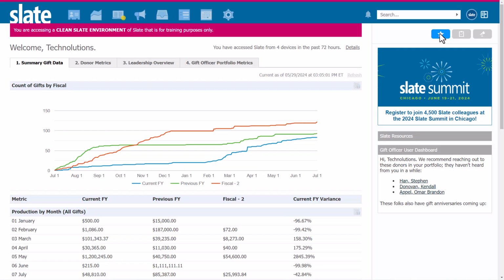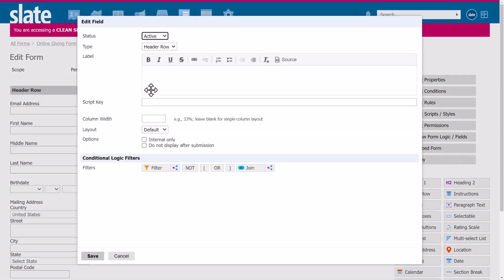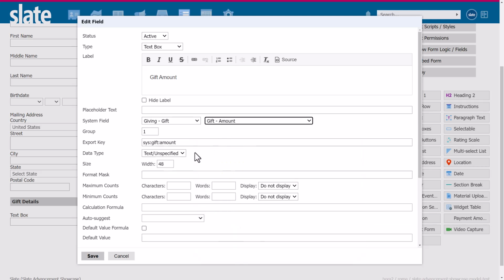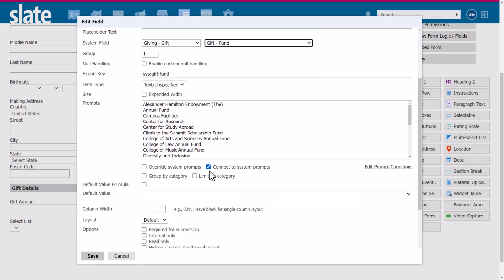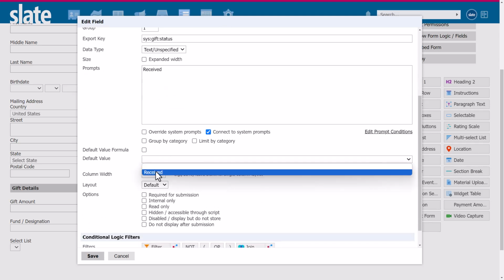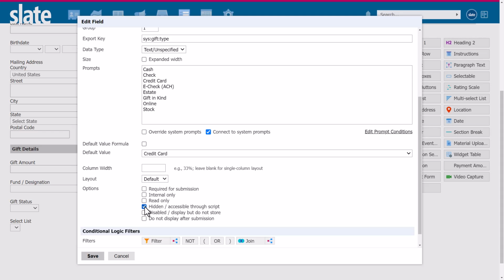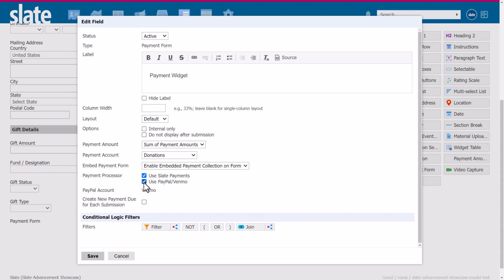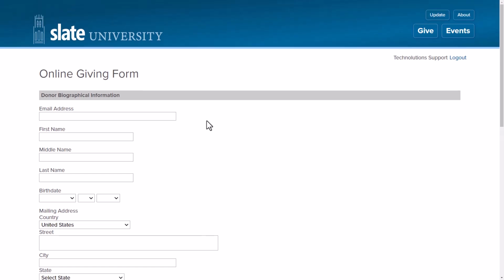Creating a Basic Online Giving Form in Slate: Step-by-Step Guide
Learn how to create a very basic online giving form in Slate with our step-by-step guide. This introductory video will walk you through the fundamental steps to get started with building forms in Slate. You'll learn how to collect gift information, let donors choose a designation, and collect payment details. While this tutorial covers the basics, remember that Slate offers numerous advanced features for form customization and there are no limits to the number of forms that you may have in your database.